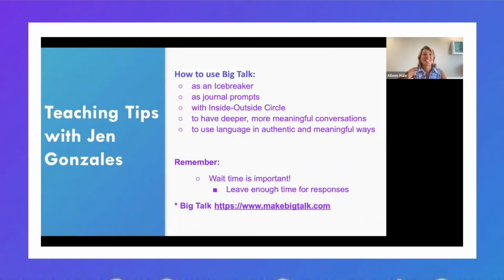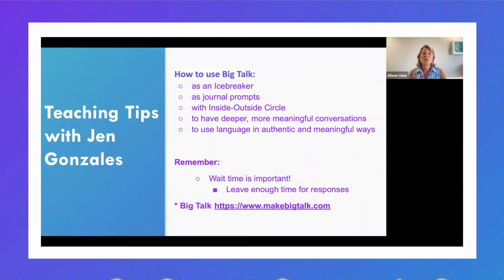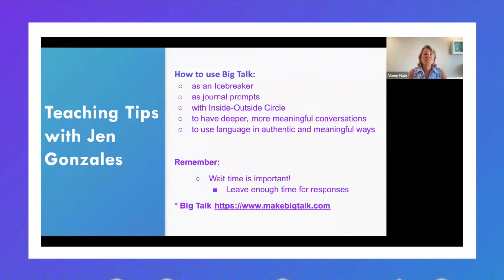44.0 Big Talk: Facilitating Meaningful Discussions with Jennifer Gonzales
Jen Gonzales, a TTELT Board member and an EL Fellow shares insights on how to engage your students in meaningful and authentic conversations - "Big Talk". In contrast to "small talk", Big Talk develops deeper discussion skills, for real-life application.

TTELT.org